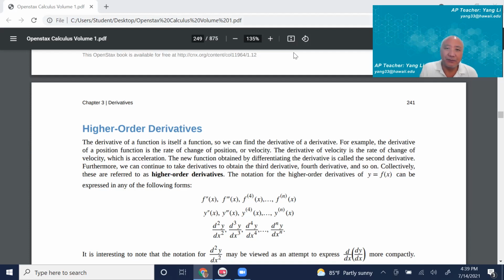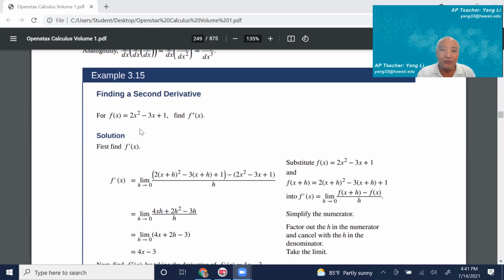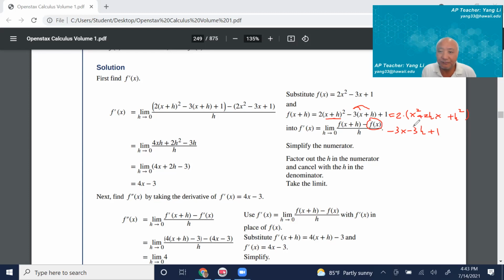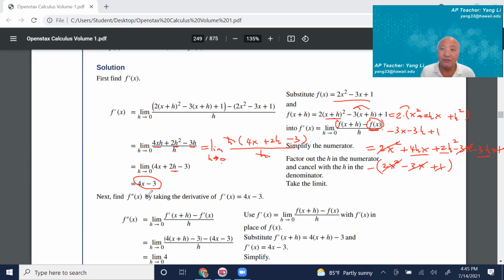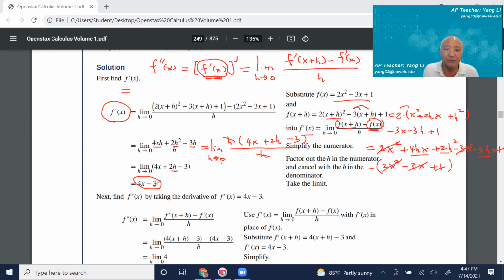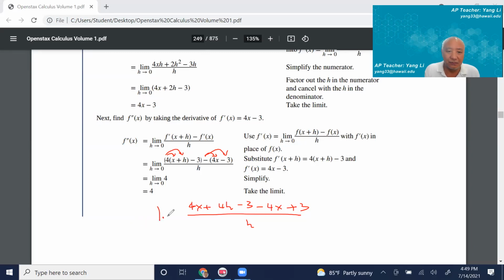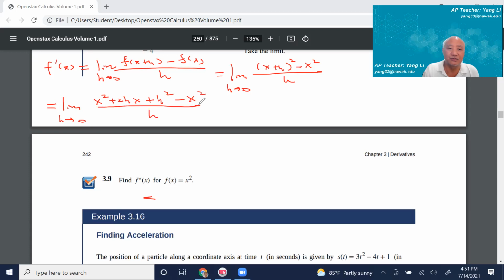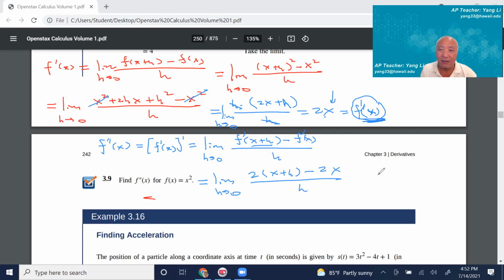3 2 p241 242